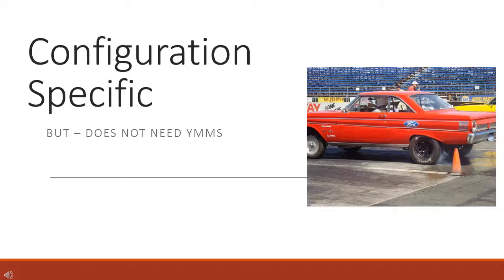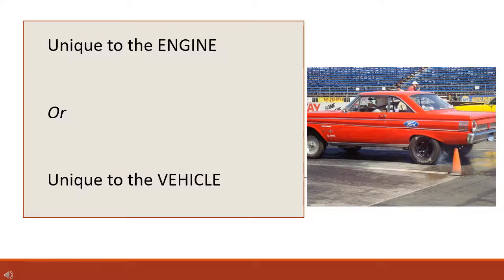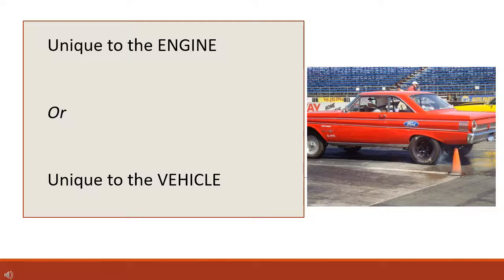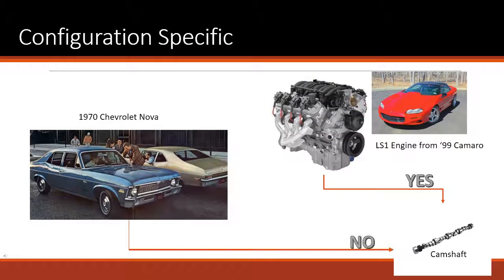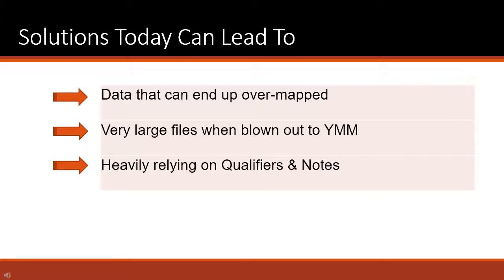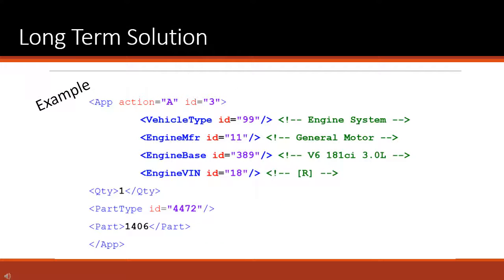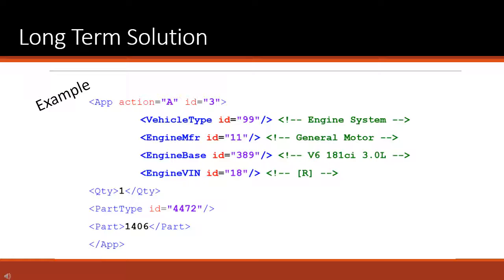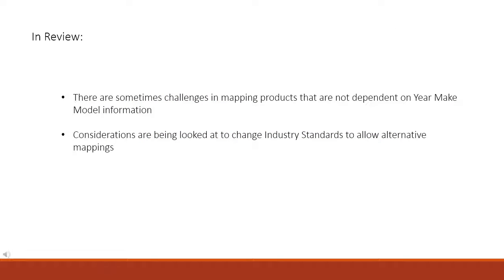Challenges Mapping Not YMM Driven Applications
Gain an understanding of some of the current challenges and solutions associated with mapping parts that do not require a Year Model to fit a vehicle.